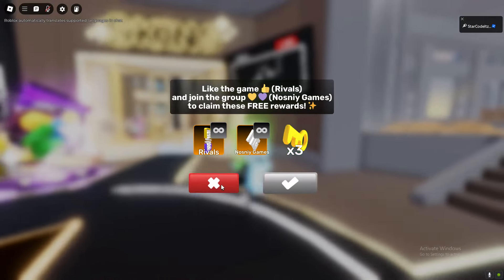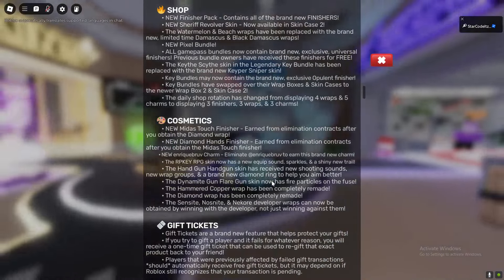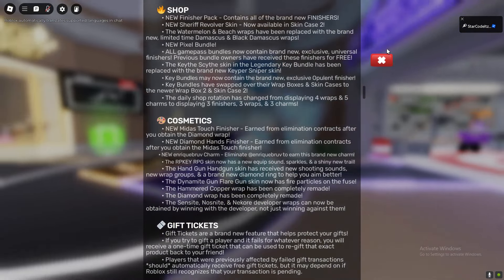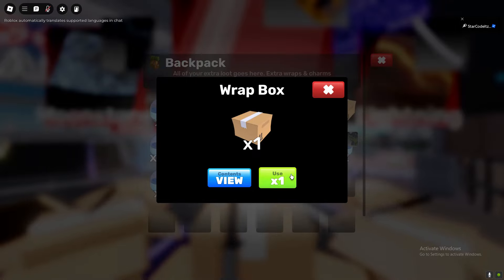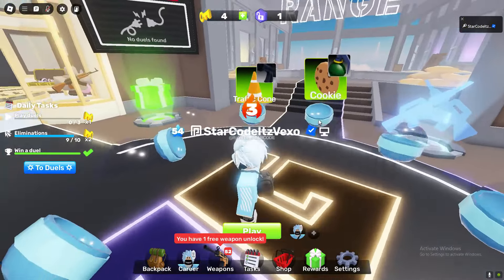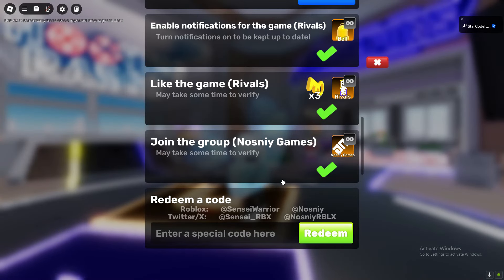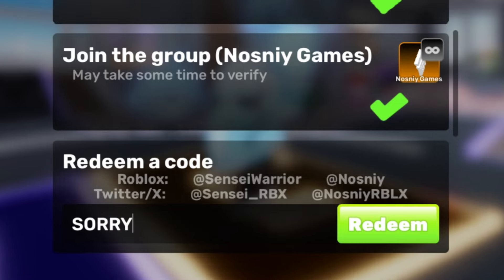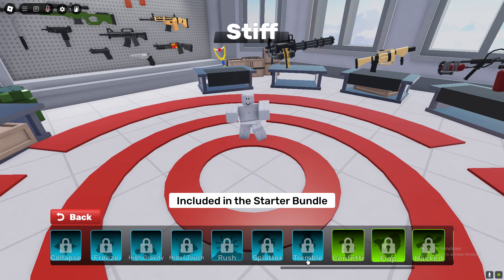*UPDATE* ALL WORKING FREE KEYS CODES in RIVALS CODES! ROBLOX